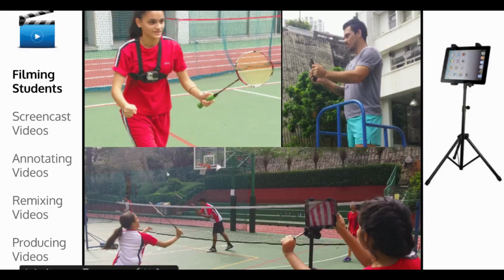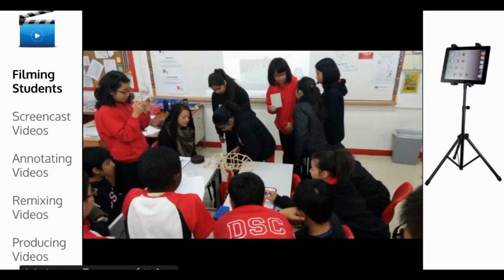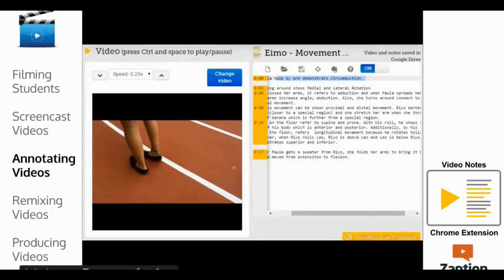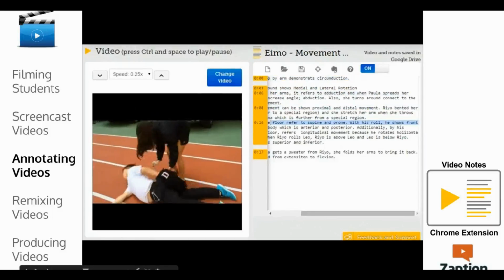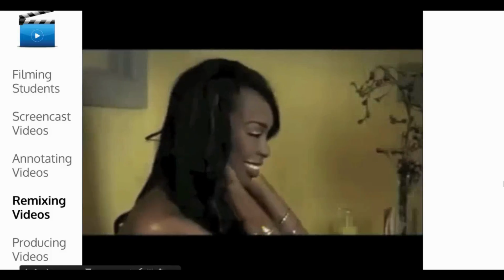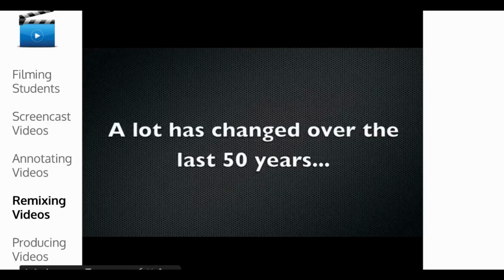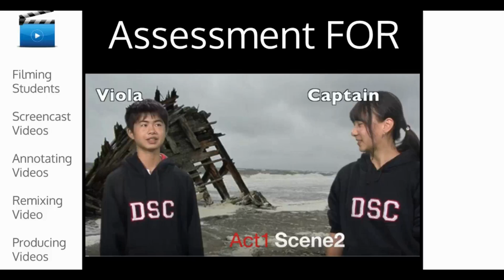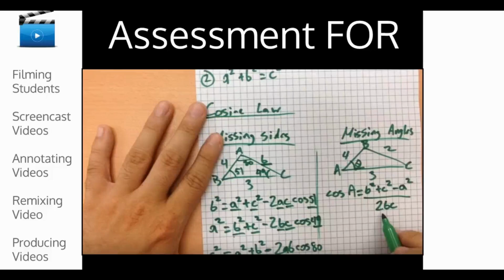Videos for Learning - Lunch&Learn